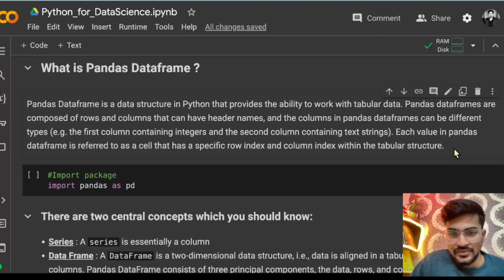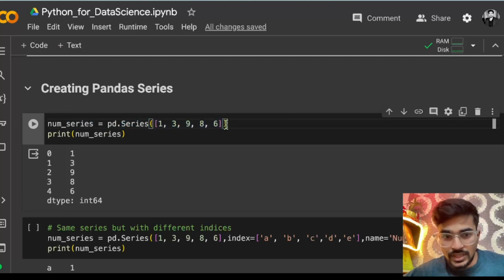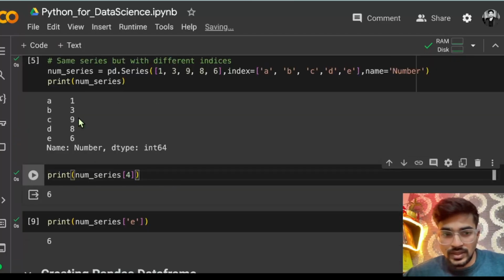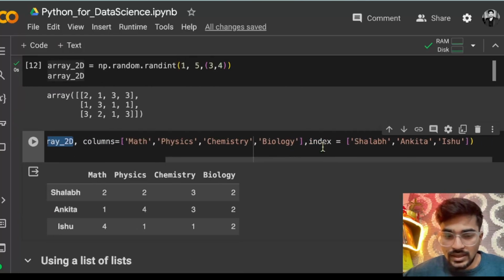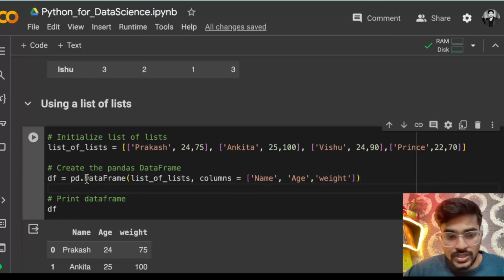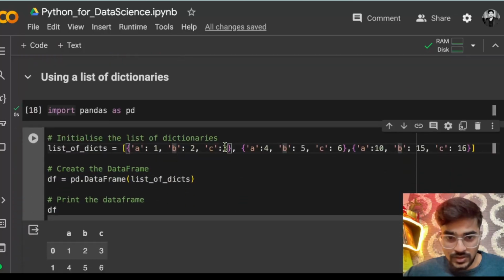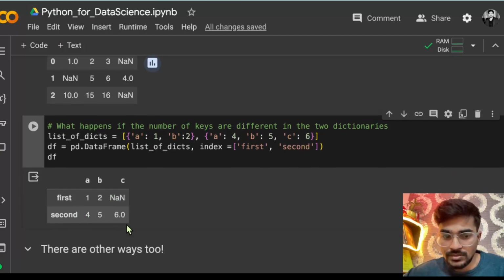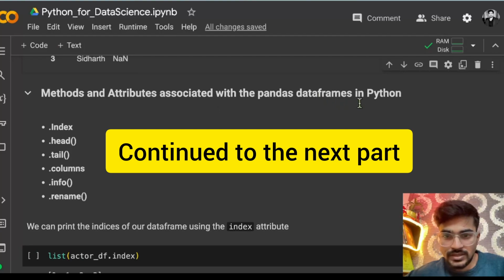Creating Pandas dataframe in python | Part-2 | Complete Pandas tutorial | Python for Data Science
This video describes different ways of creating pandas dataframe.